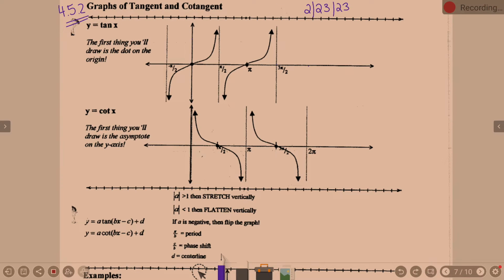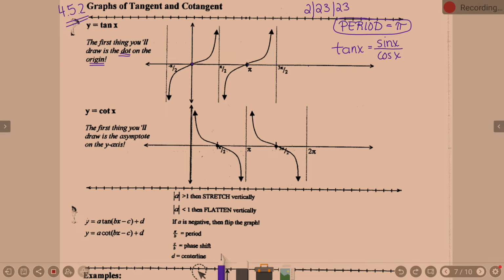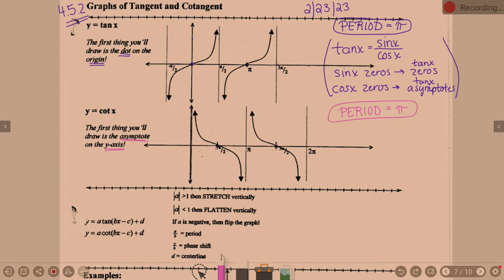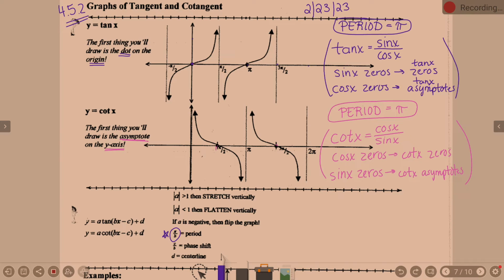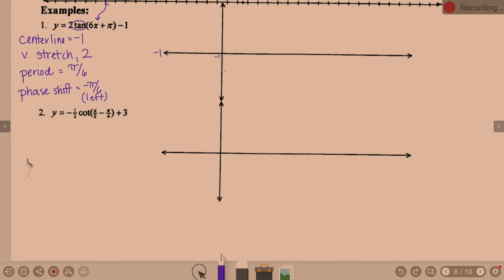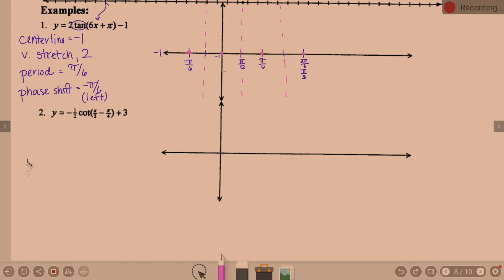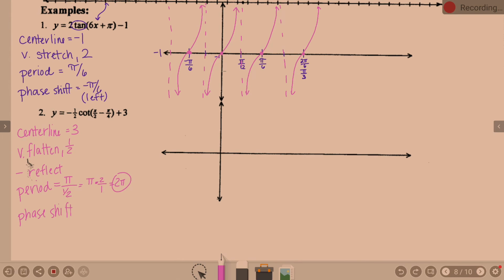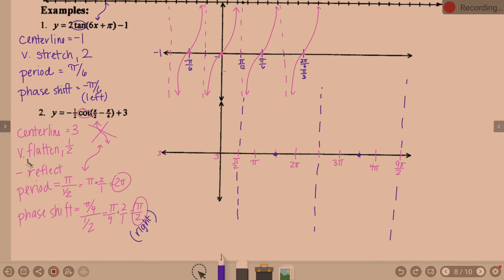PC Tan Cot Day 1